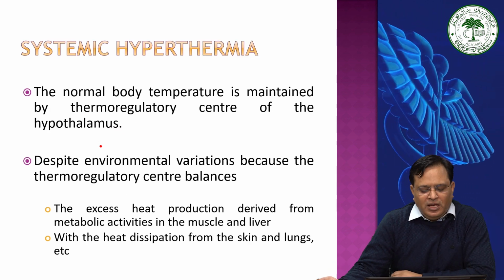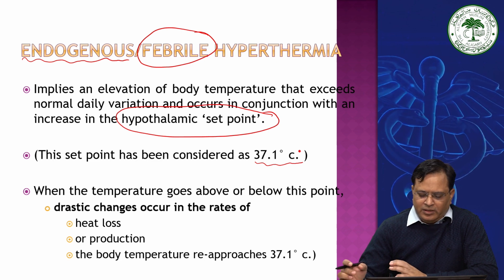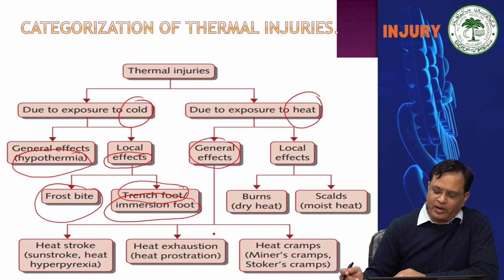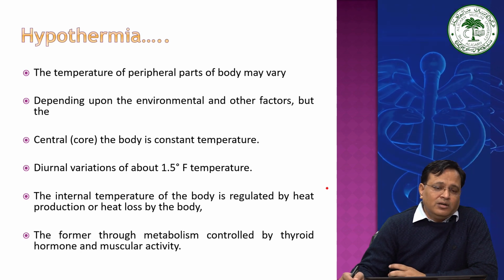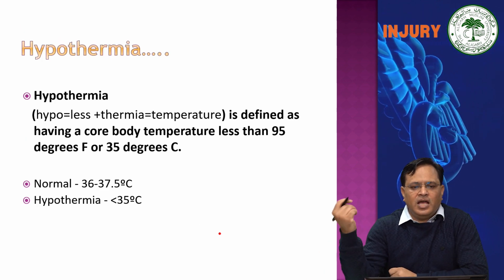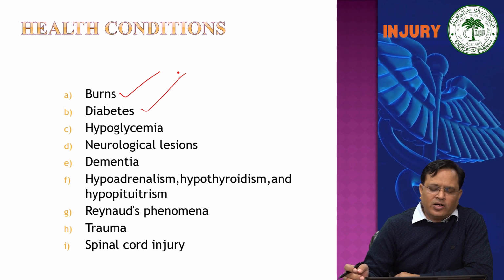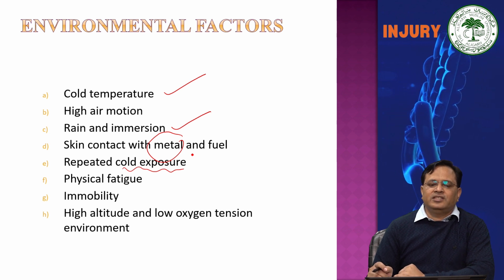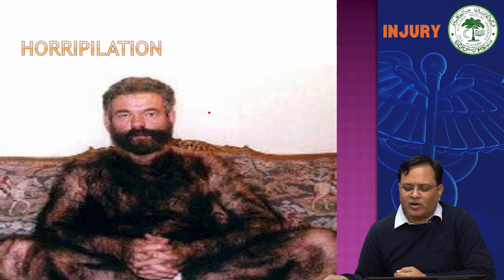Thermal injury - Part I